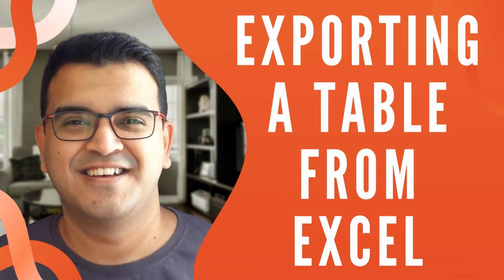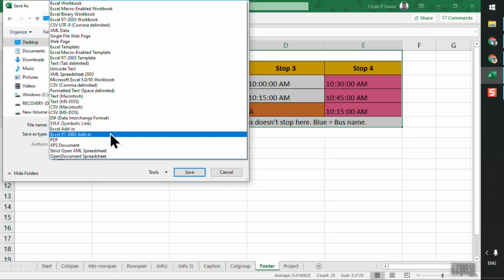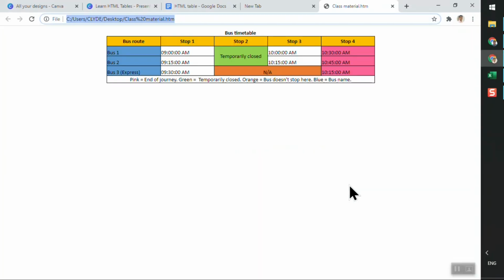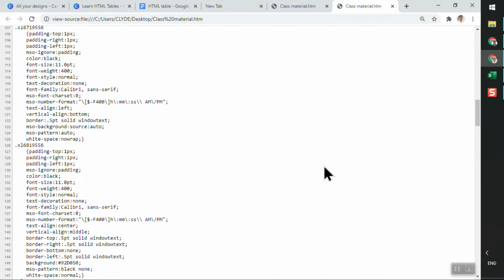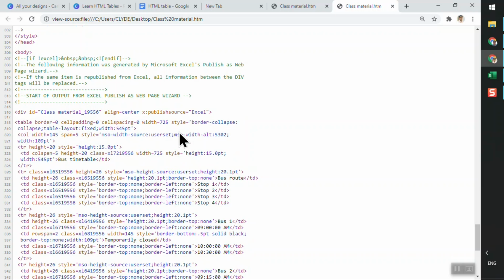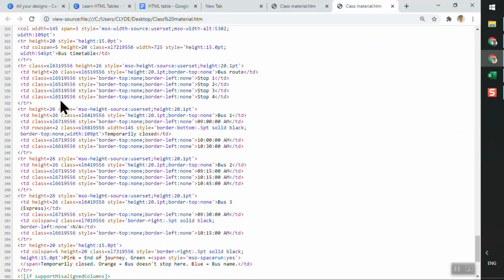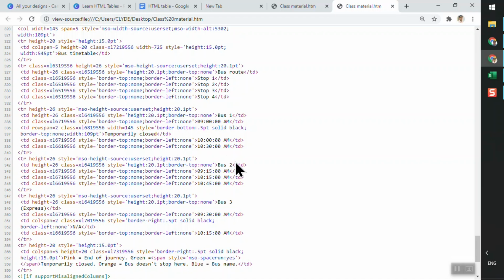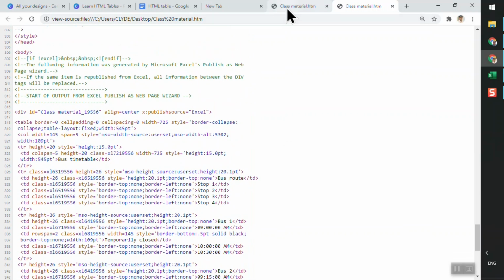Exporting A Table From Excel – Ep 13 – Learn HTML Tables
Learn HTML Tables was recorded back in 2021 and is now available for free on YouTube.

In this video, we'll learn how to export a table from Excel.